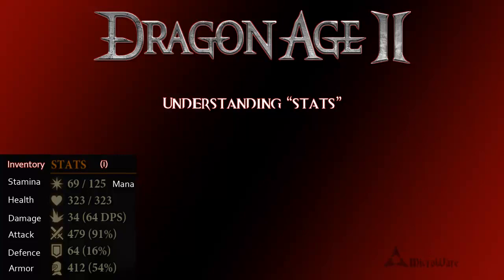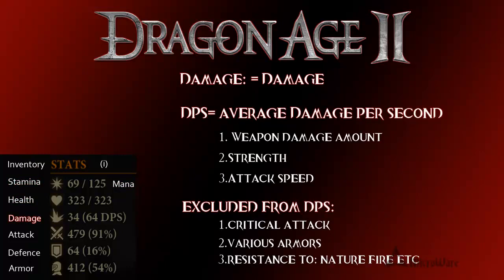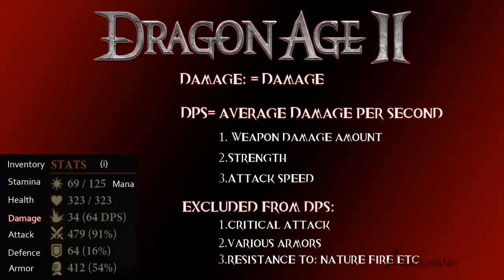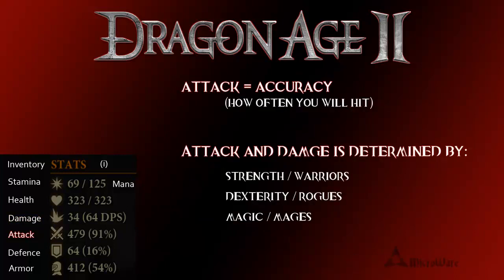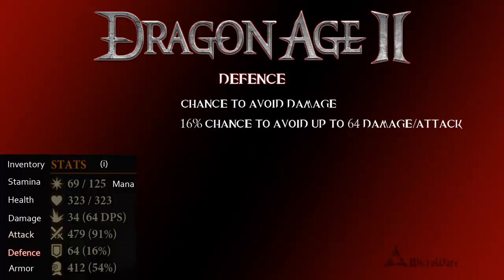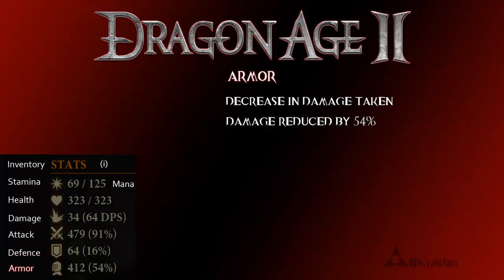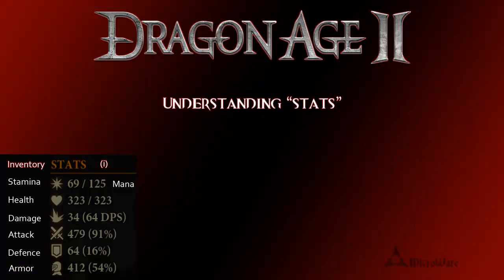Dragon age 2 stats explanation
A brief  explanation of what the in game stats mean.